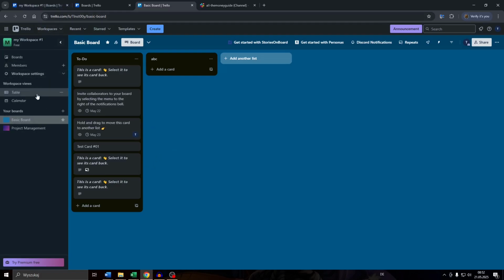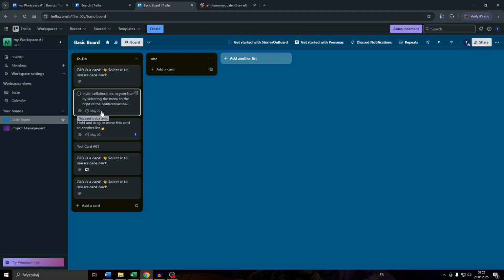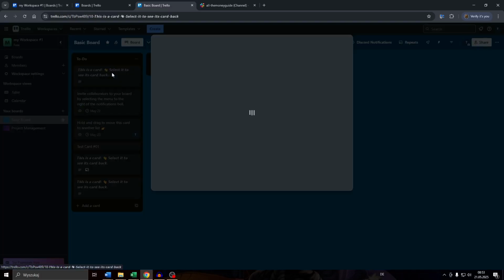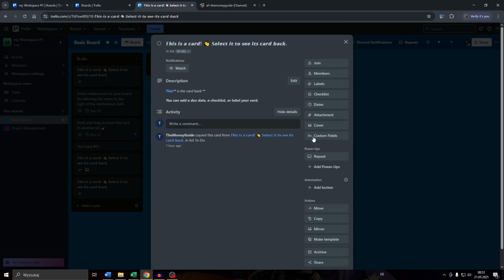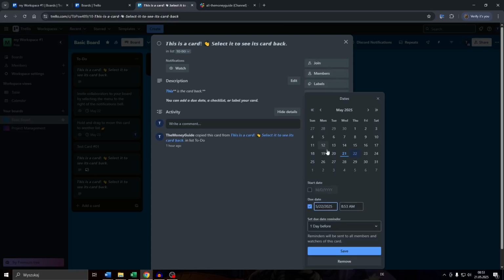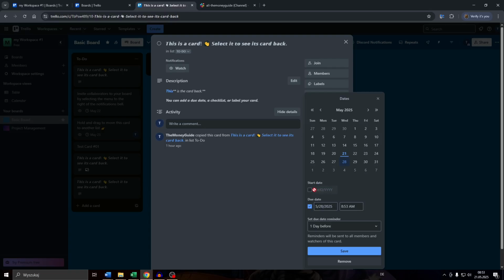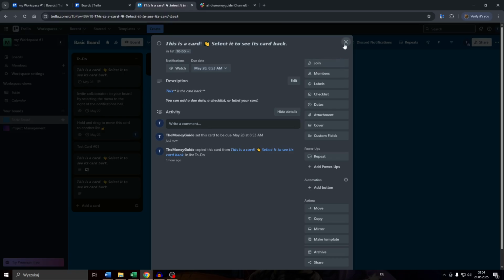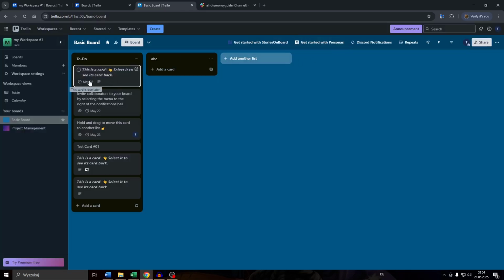How to Add Due Date to Card in Trello — Trello Tutorial Step by Step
In this video we teach you how to add a due date to cards in Trello for beginners.

If you're interested in learning more about how to use Trello, you may learn how to export a Trello board, too, in this tutorial